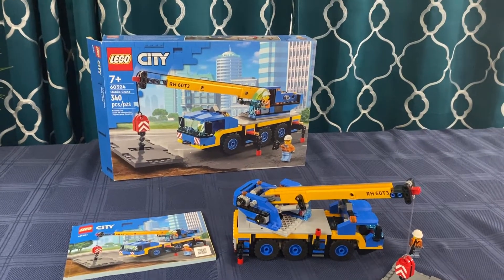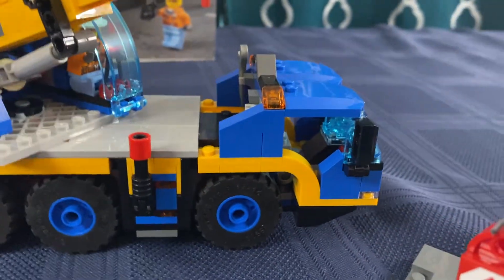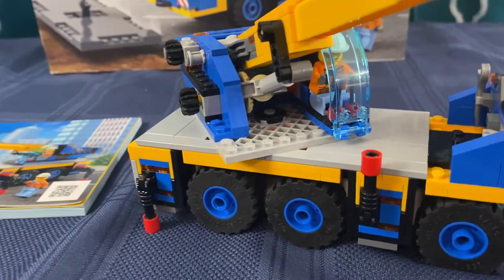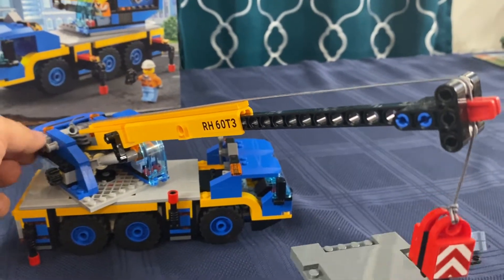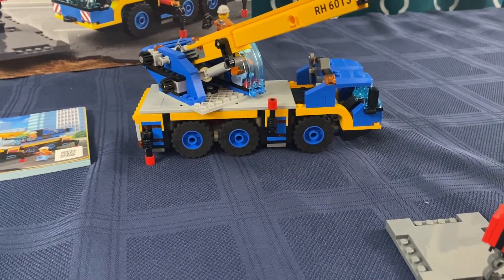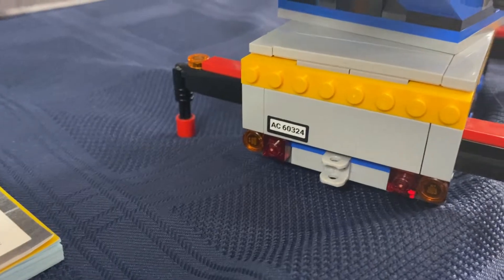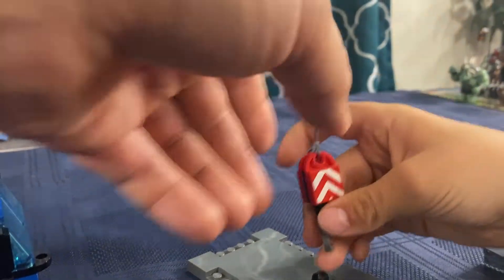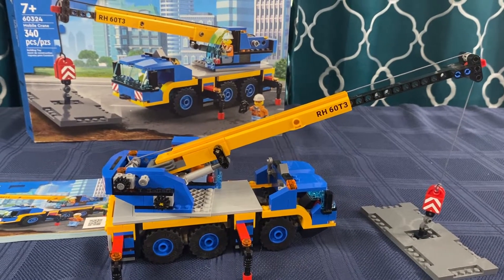Lego City Mobile Crane Set 60324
This is a fun crane set complete with Driver and Crane operator.  It is a very sturdy truck with outriggers.  The boom extends to as high as 29 cm (11.4”). This was an excellent addition for any lego city and came with a street slab to lift.  Lego upgraded their black string to a grey woven cable.